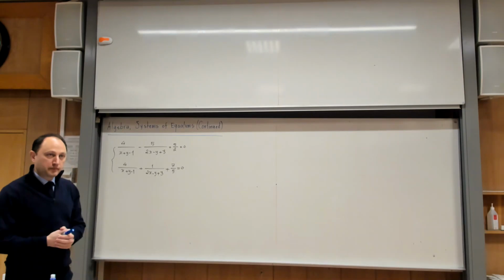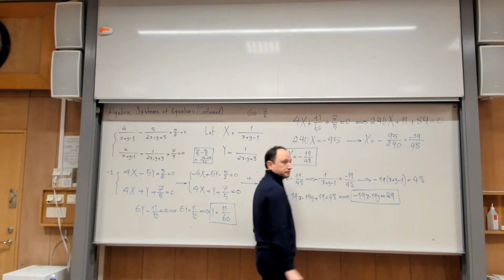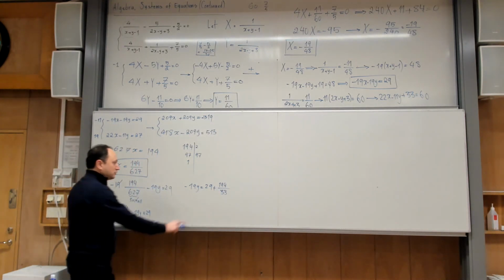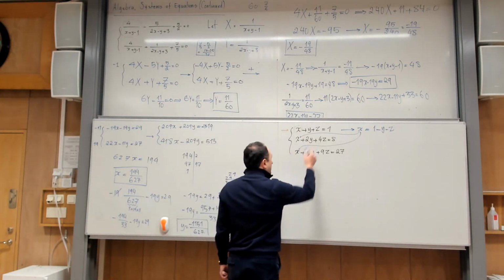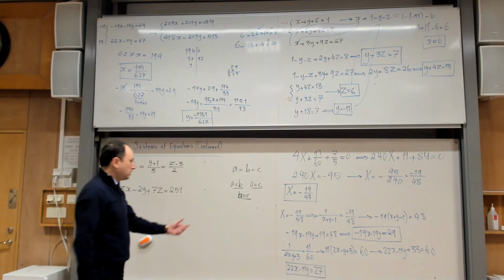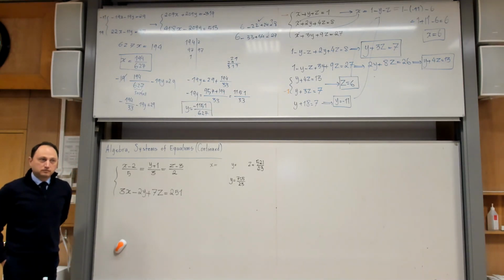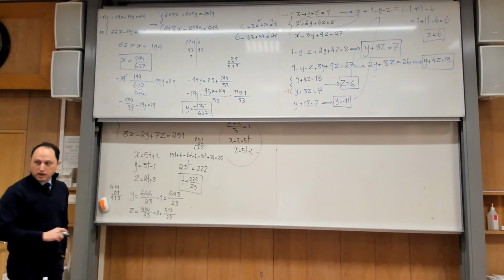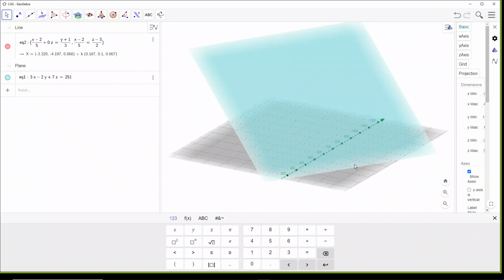Matematik 2c, Algebra, System of Equations, Part 4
In this video,  I continue the discussion on the system of equations.